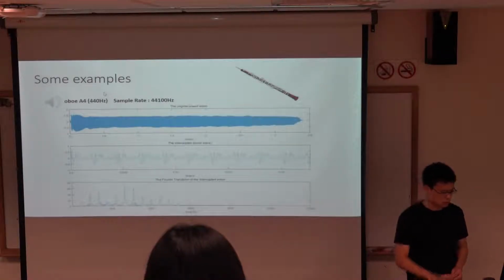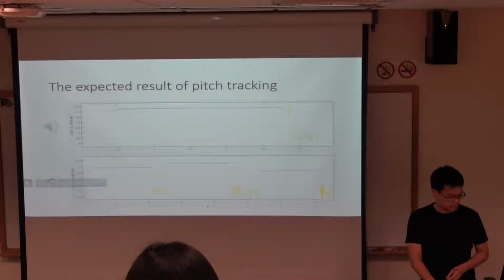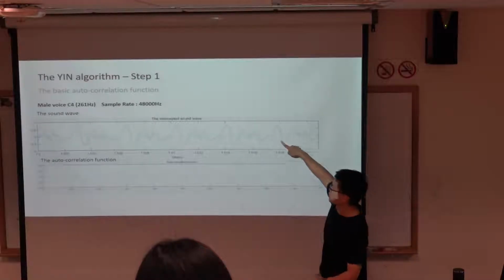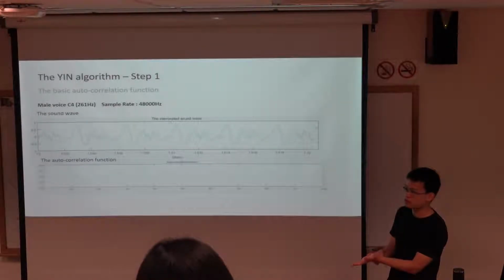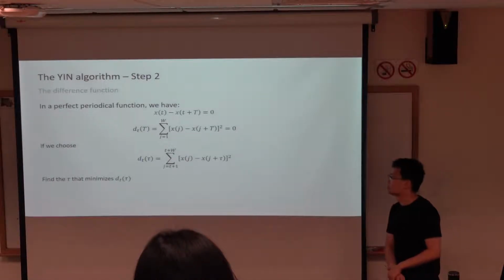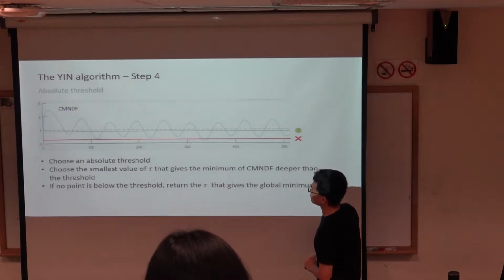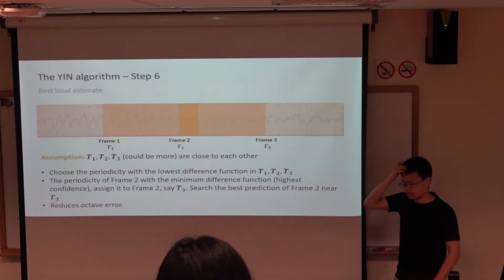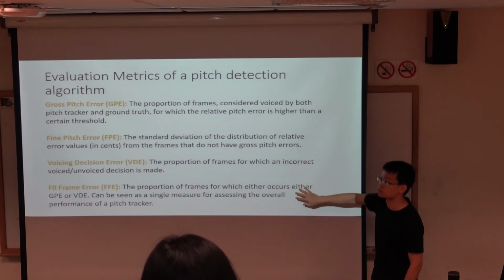Tutorial 2: Pitch Detection